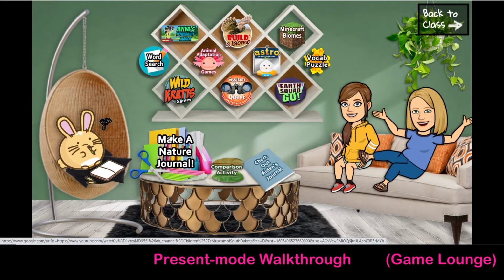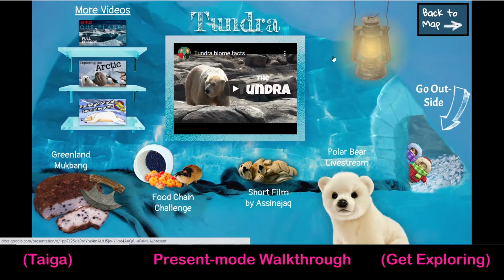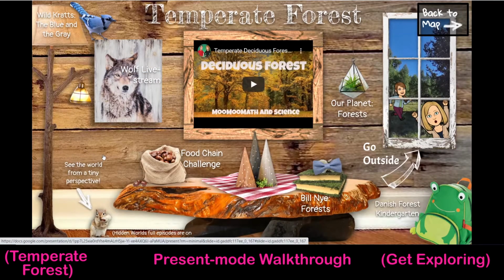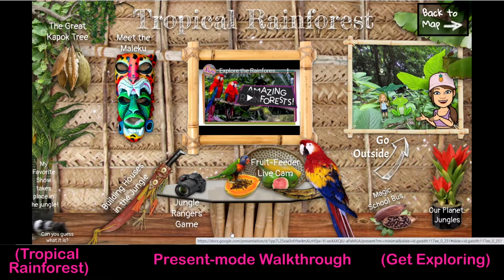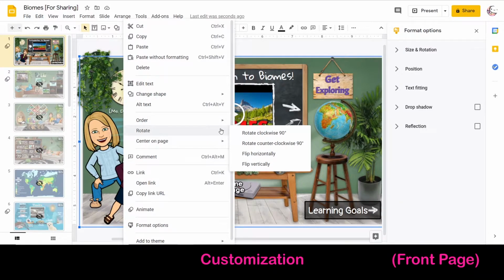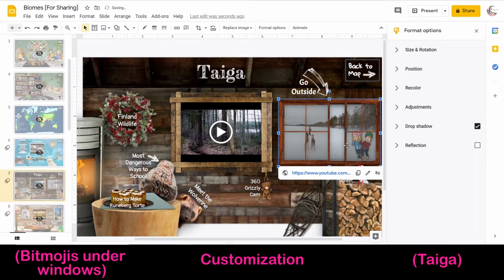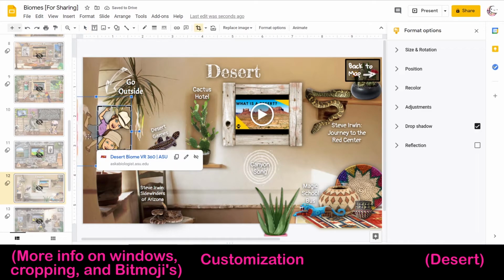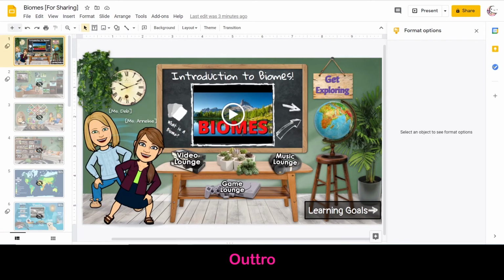How to Navigate My Bitmoji Classrooms: Biomes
This virtual classroom has everything you need to know about the basics of Biomes! There’s plenty for all to explore as well as fun games and videos, all personally watched/tested by me. Created for 4th grade, but should be accessible enough for both younger and older kids due to the simple basic videos combined with more complex things to explore. I hope you like it!

Also, I’d love to hear about how your kids interacted with these slides if you use them!

(pardon the barking dog)